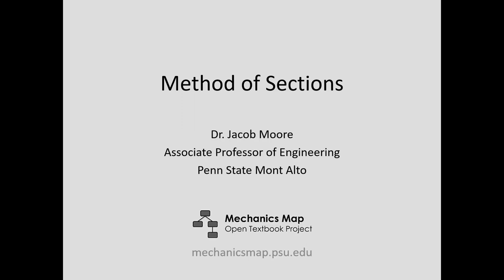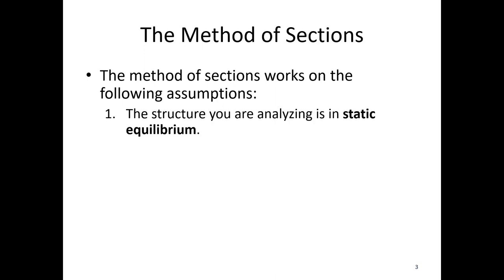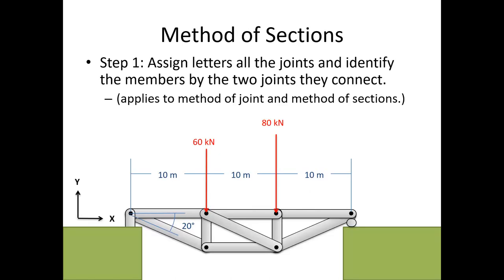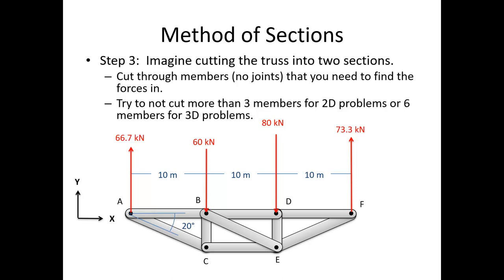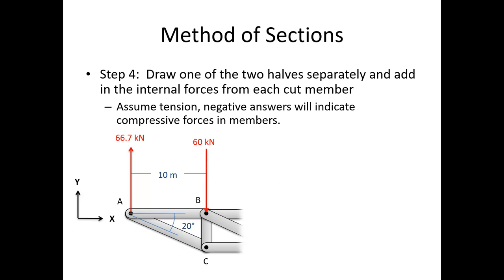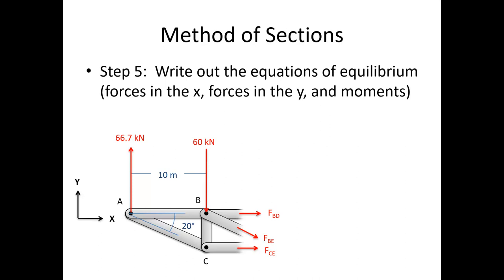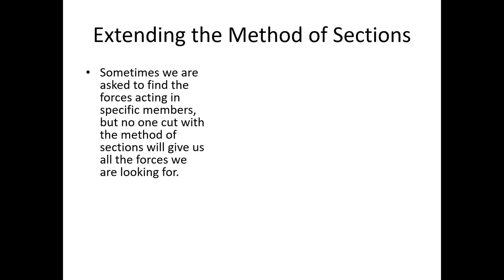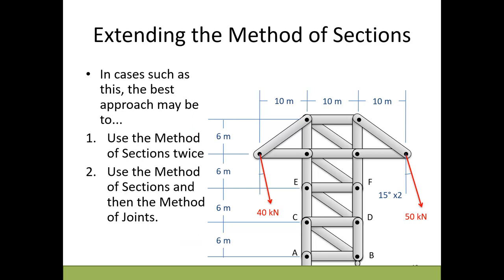5.4 The Method of Sections - Video Lecture - JPM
The video lecture for section 5.4, The Method of Sections. Delivered by Dr. Jacob Moore. Part of the Mechanics Map digital textbook (mechanicsmap.psu.edu)